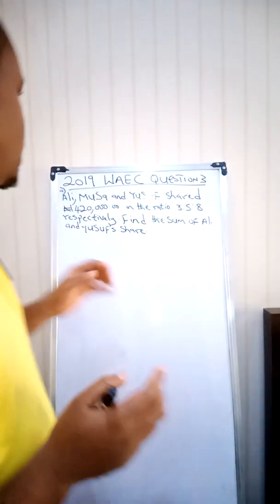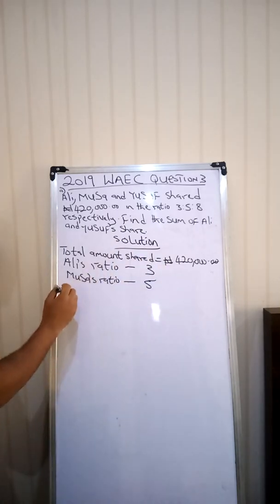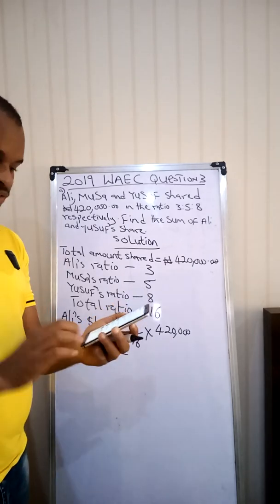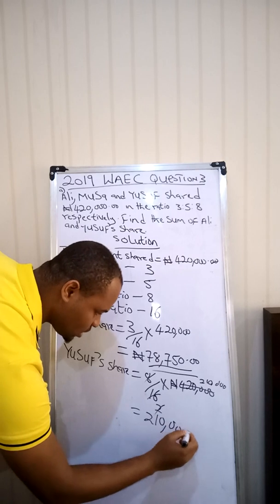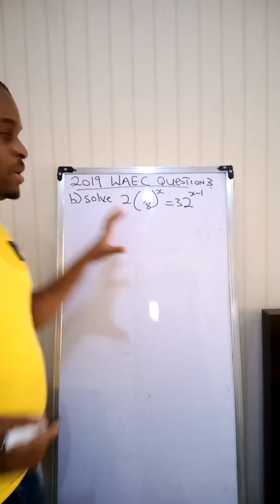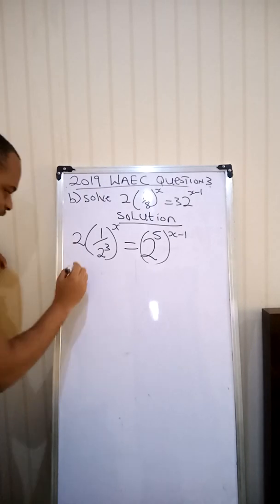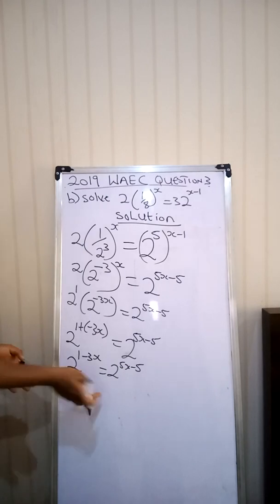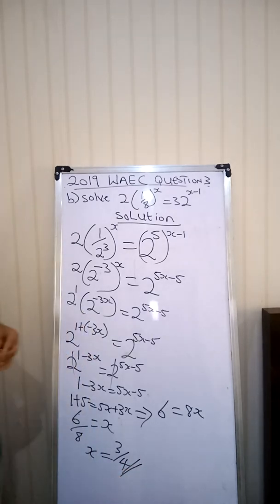2019 Waec Question 3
Solution to the 2019 WAEC may/june Examination